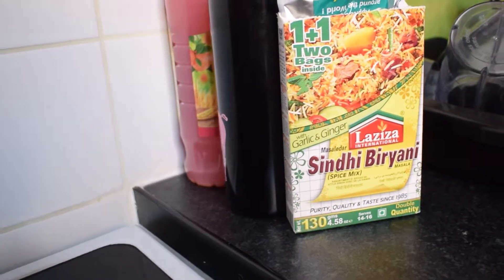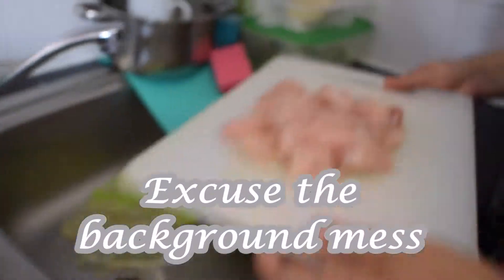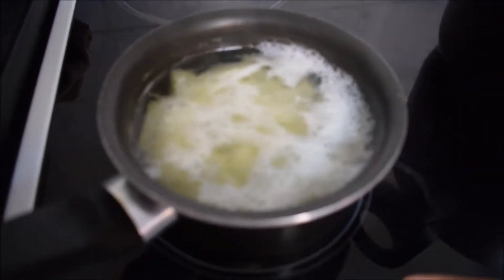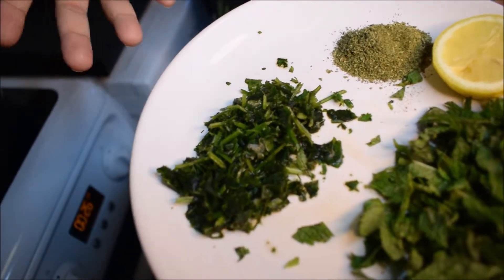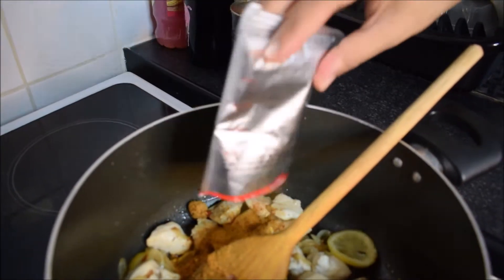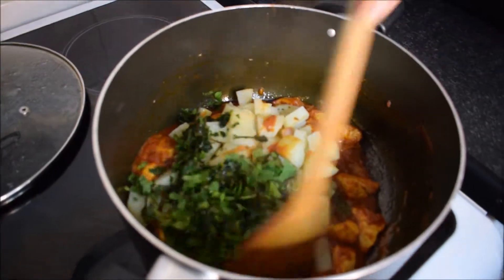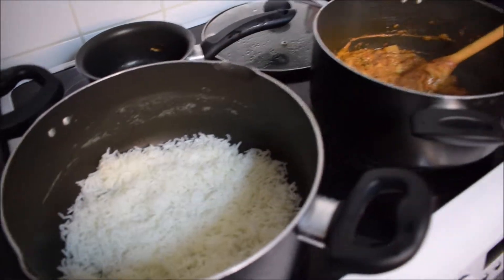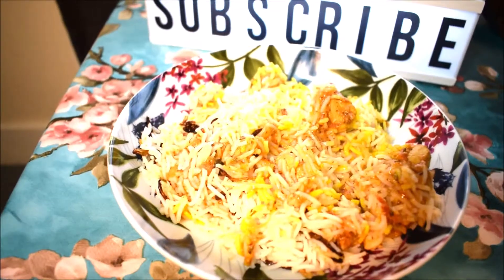MAKING CHICKEN BIRIYANI | EASY RECIPE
Hi all
I am making a delicious chicken Sindh biriyani. Super easy recipe to follow, using fresh ingredients. This is one way of cooking biriyani that I enjoy.
If you prefer more spicy simply just add more of the  spices, (your own or the packet)
I like quite a bit of yogurt in my mixture, if this is something you don't like then only use a small amount and make sure you use hot water for the chicken mix, to make it more runny.
This is such a versatile recipe where you can add meat, fish or vegetables instead.